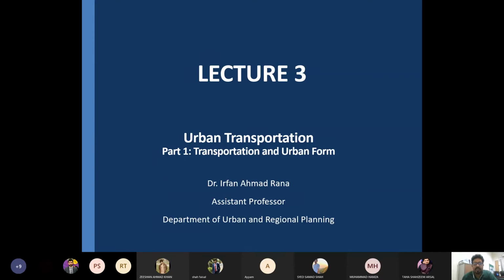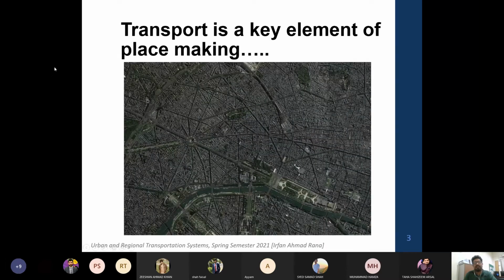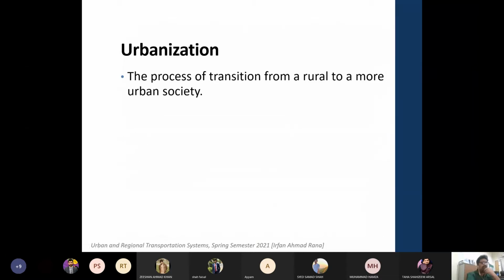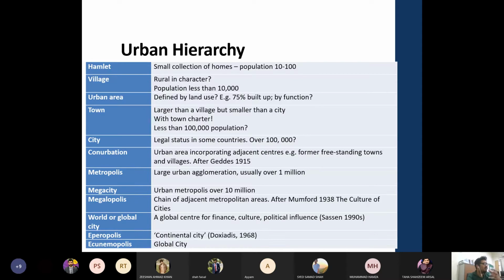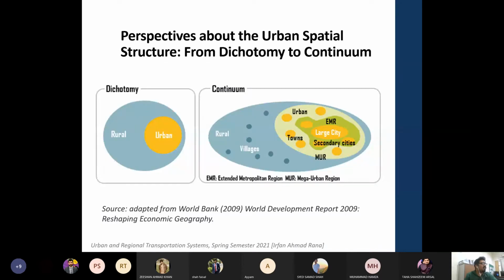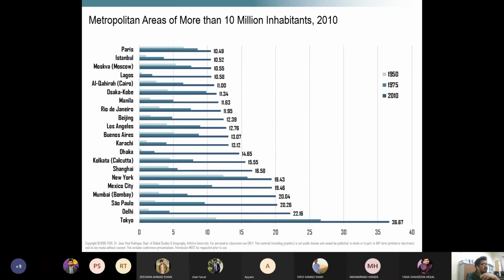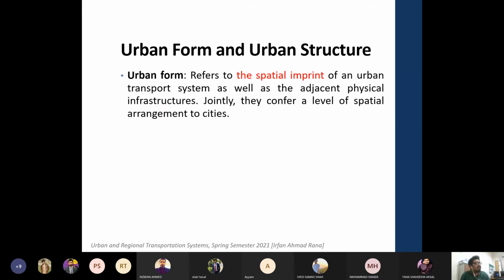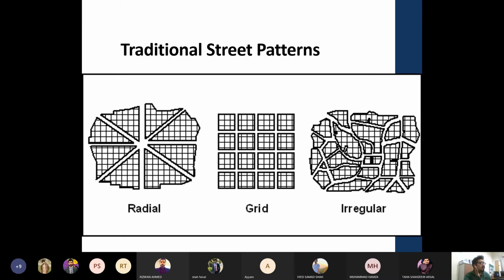Lecture 3. Urban Transportation Part 1: Transportation and Urban Form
Lecture series at URP NUST

Transport is a key element of placemaking
Urbanization
Urban Hierarchy
Perspectives about the Urban Spatial Structure: From Dichotomy to Continuum
Urban Form and Urban Structure